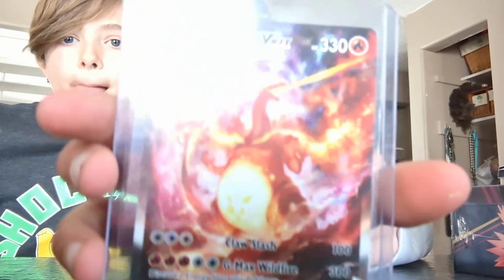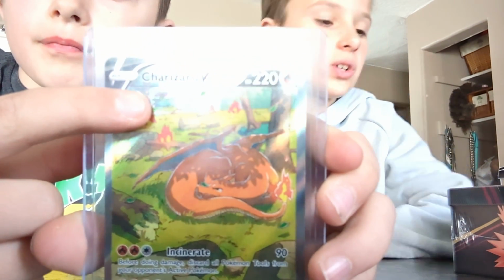pokemon pack opening part 3